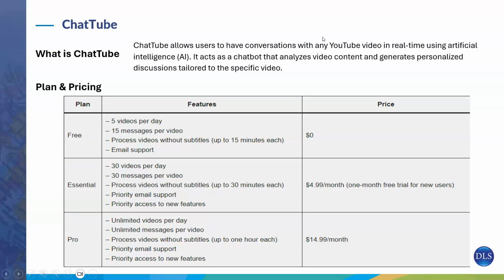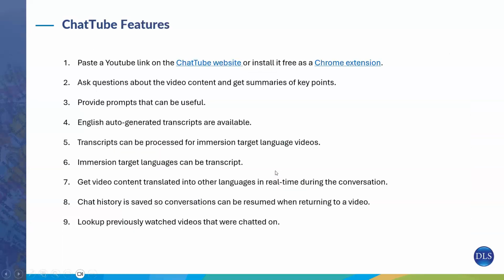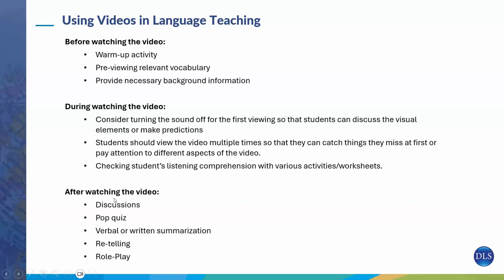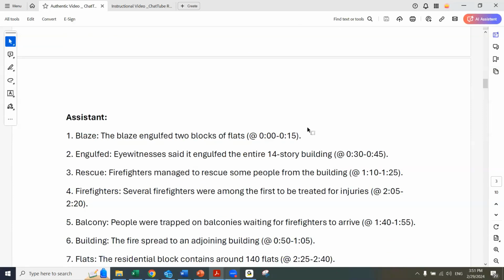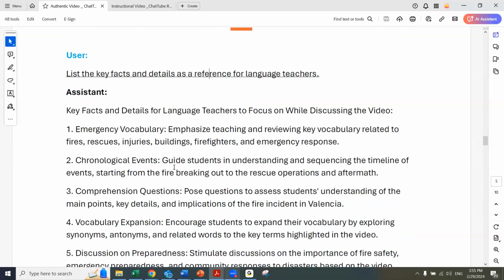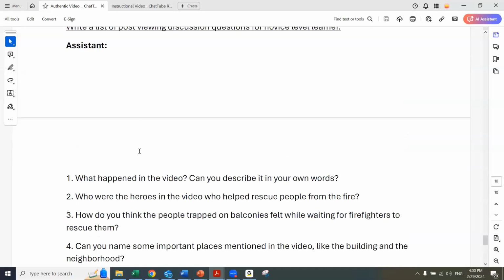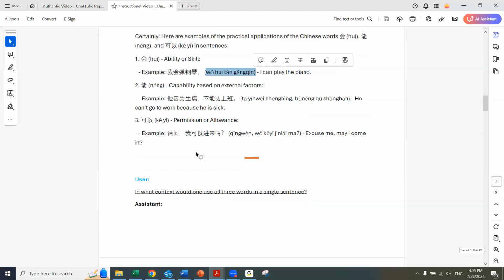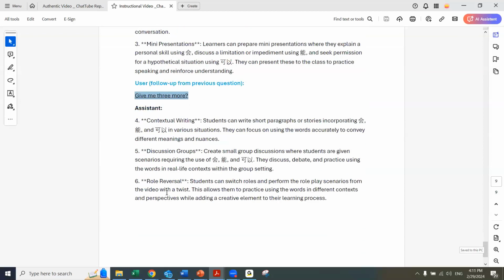Using Video in Language Teaching (ChatTube)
Educational Technology Training 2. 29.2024
- ChatTube allows users to have conversations with any YouTube video in real-time using artificial intelligence (AI). It acts as a chatbot that analyzes video content and generates personalized discussions tailored to the specific video.